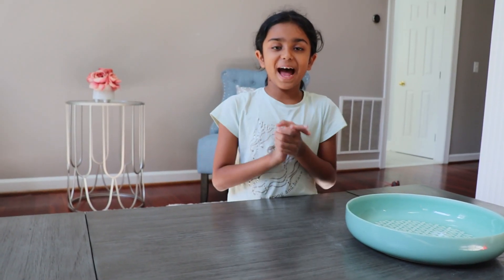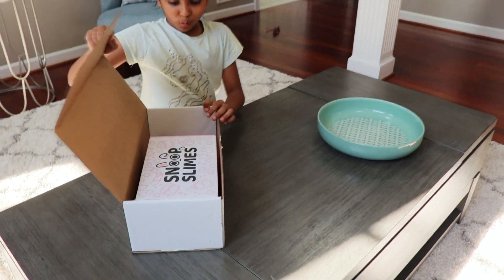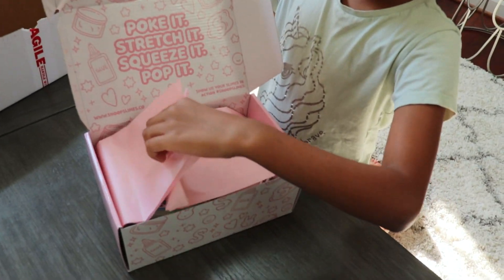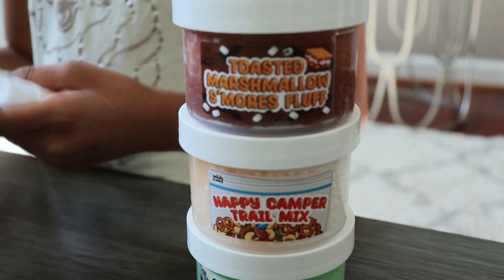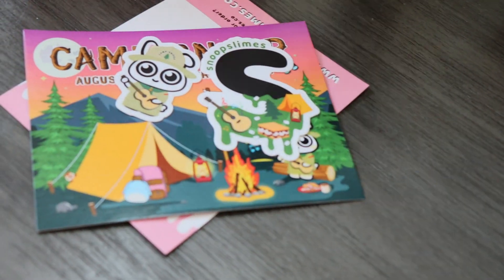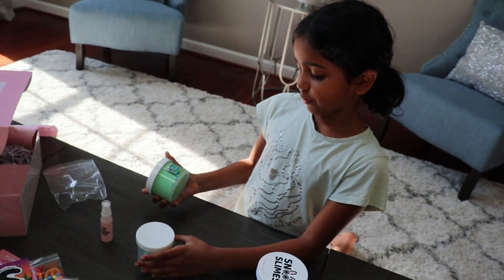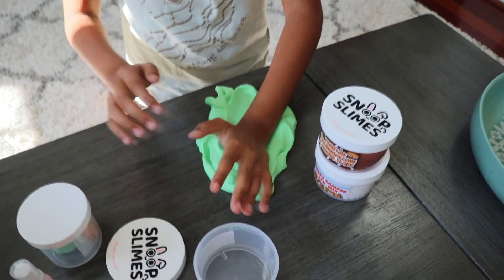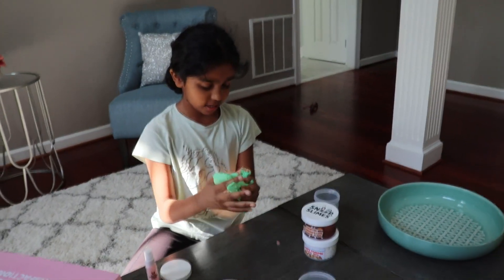Zainab's Playtime Extravaganza with Slime and Clay! 🌈✨| Play and Learn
Get ready for a whirlwind of creative fun with Zainab in a Playtime Extravaganza like no other! 🌈✨ Watch as she dives into a world of slime and clay, unleashing her imagination and bringing vibrant colors to life. This is a play-and-learn adventure that promises giggles, learning, and endless smiles. Join us for a sensory experience that captivates young hearts and curious minds. Don't miss out on this fantastic journey – it's time to play, create, and learn together! 🎨🤗

"Play and Learn",  focuses on kids who love to have fun, and learn, and provides pretend-to-play ideas with bright costumes. All with the intention of providing a family-safe and fun learning environment. These videos are educational and targeted at kids who want to learn the alphabet, shapes, motor skills, and colors.
Adults can also learn about teaching kids how to get along, social skills, and good behaviors while having fun.